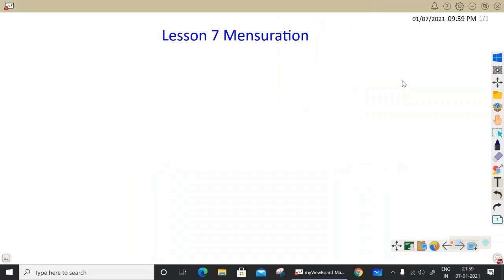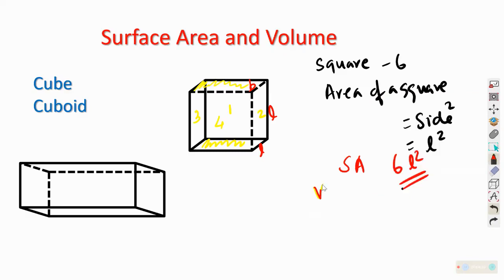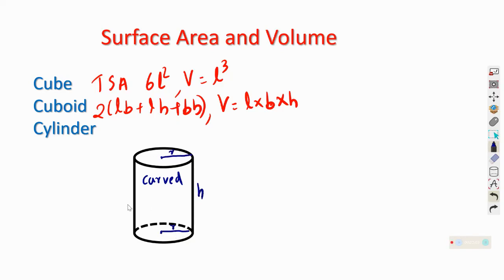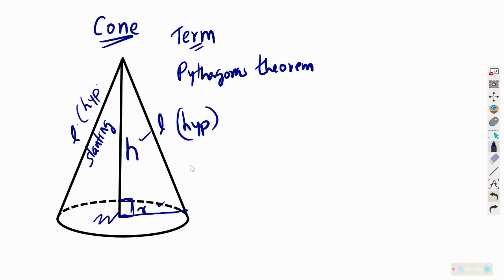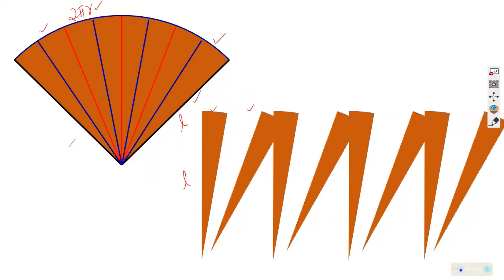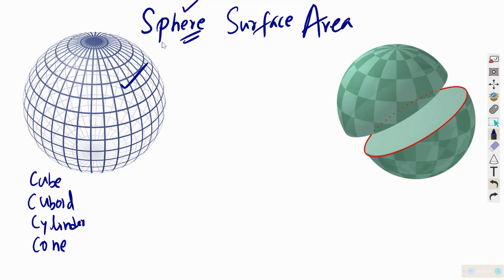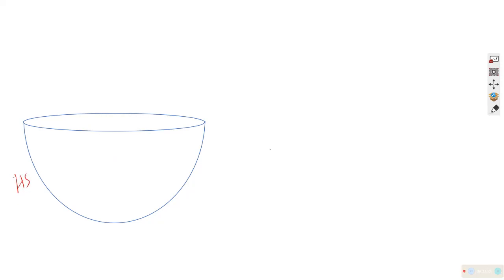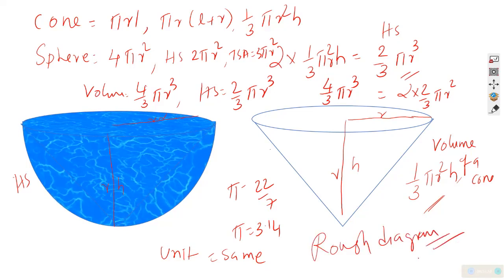Class 10 Mathematics 2 L 7 Mensuration Part 1 BMC VTC Teacher Sreekumar T